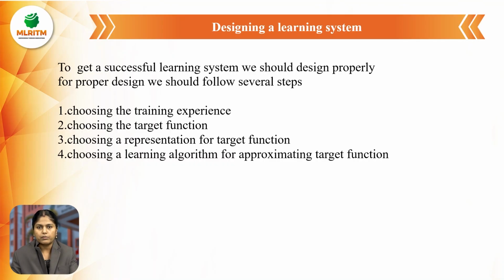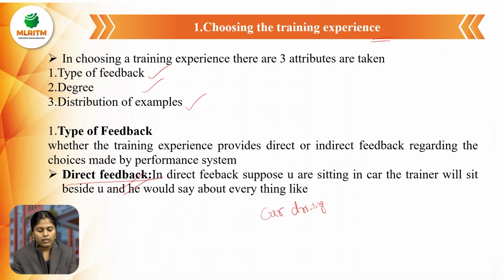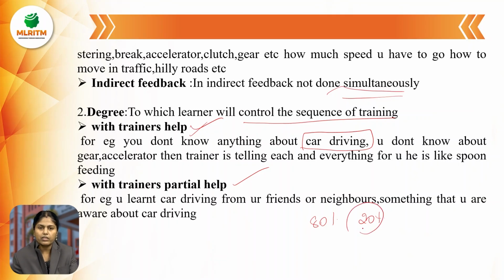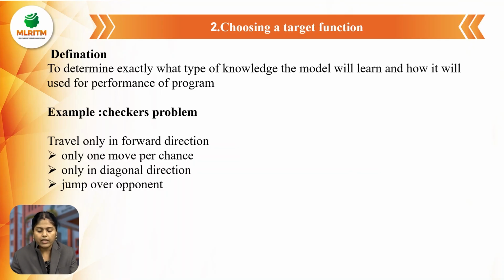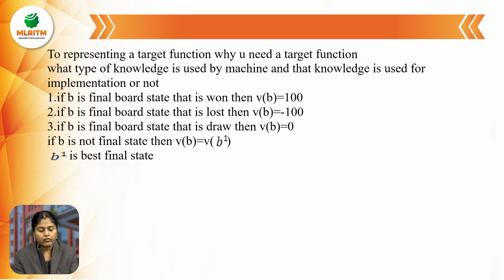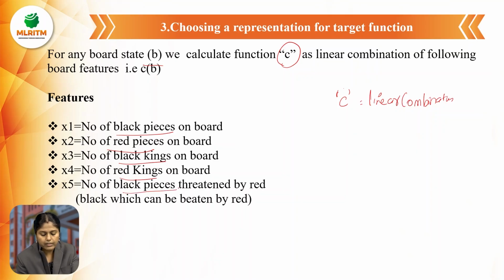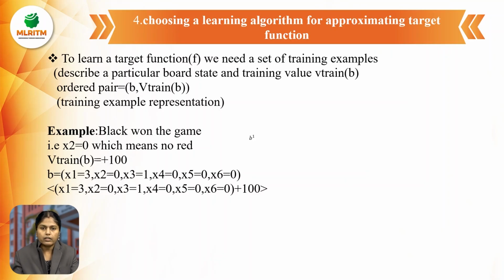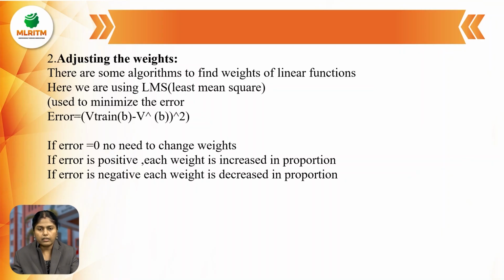DESIGNING A LEARNING SYSTEM | BY MRS. B. SWAROOPA || MLRITM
Telangana, India.

🤖 **Designing a Learning System | Machine Learning**

🚀 In this video, we explore **Designing a Learning System**, a fundamental concept in Machine Learning that explains how intelligent systems are developed to learn from data and improve their performance over time.

💡 Learn the key stages involved in designing a machine learning system, including problem definition, data collection, data preprocessing, feature selection, model selection, training, evaluation, and deployment. Understanding this process is essential for building accurate, reliable, and scalable AI solutions.

🎯 This lecture is ideal for:
📊 AI & Analytics Enthusiasts
🚀 Engineering Aspirants

🌍 Applications of Learning Systems:
🛒 Recommendation Systems
🩺 Healthcare Diagnosis and Prediction
💰 Fraud Detection and Risk Analysis
🖼️ Image Recognition and Computer Vision
🗣️ Natural Language Processing (NLP)
🚗 Autonomous Vehicles
📈 Predictive Analytics and Business Intelligence

📈 A strong understanding of designing a learning system helps you build efficient machine learning models and lays the foundation for advanced topics in Artificial Intelligence, Deep Learning, and Data Science.